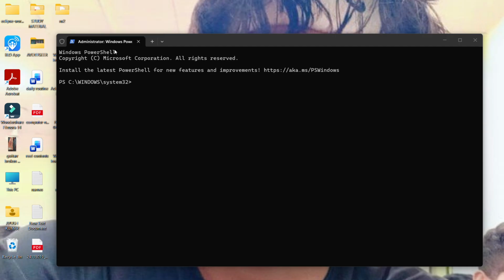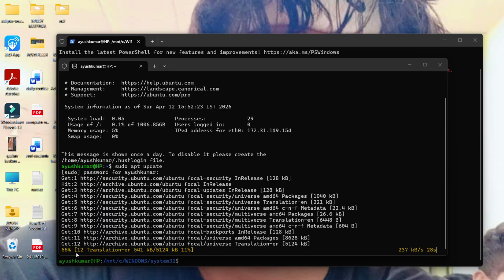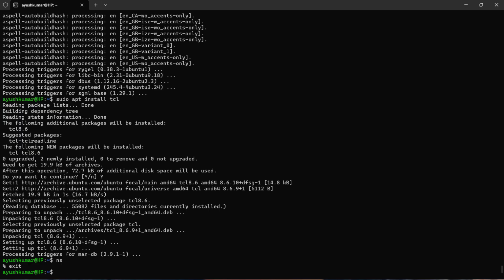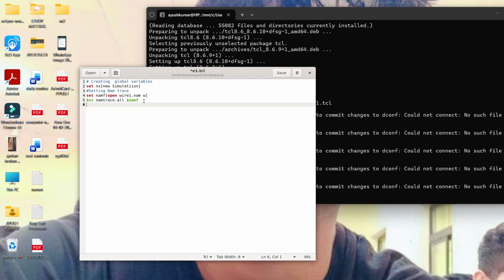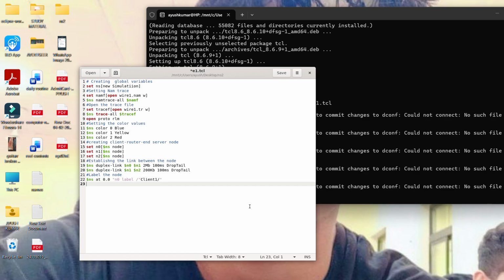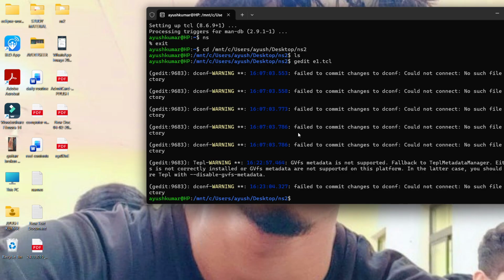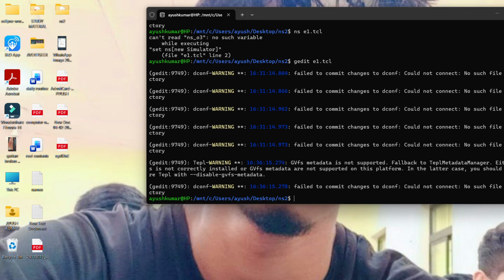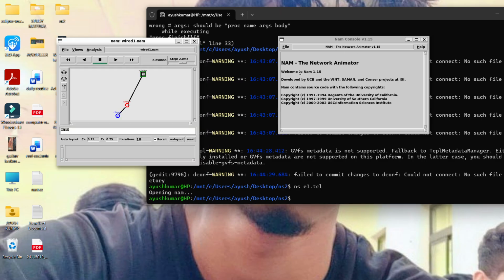Simulation on implementation of creating links between the source and destination using ns2